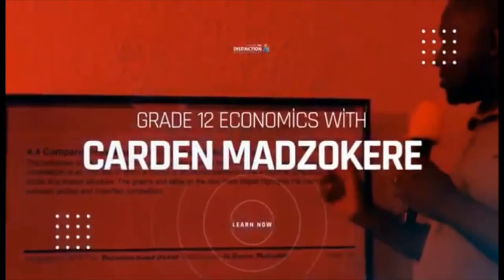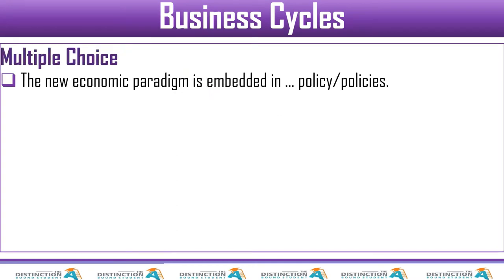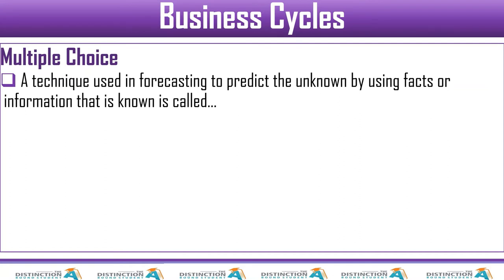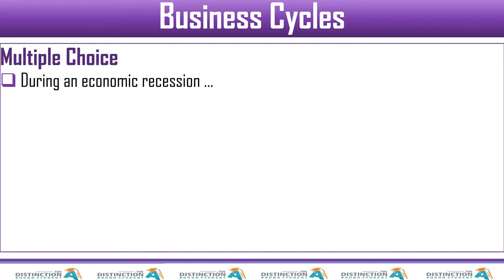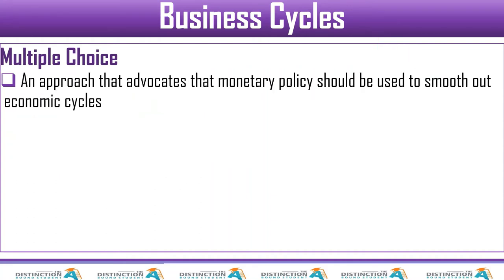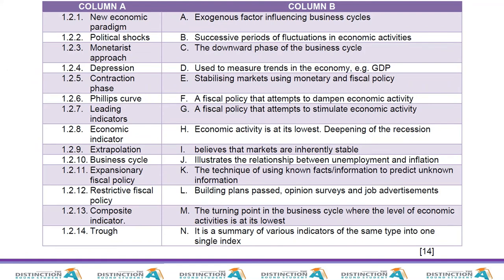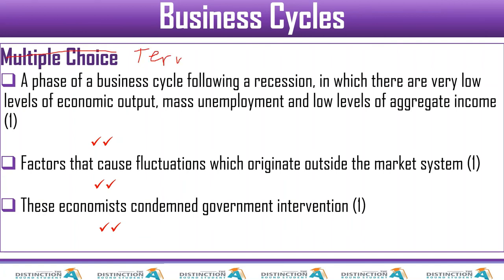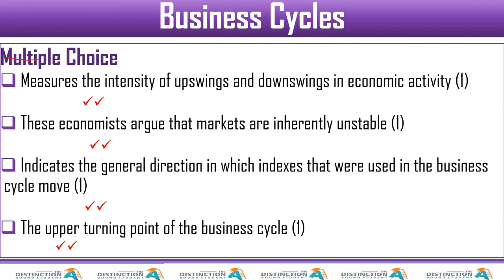Lesson 18 Business Cycles Test TDBS Economics Gr 12 by Carden Madzokere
As promised in the video, I've linked videos that can put you in a comfortable position when it comes to Business Cycles Exam Preparation. Make use